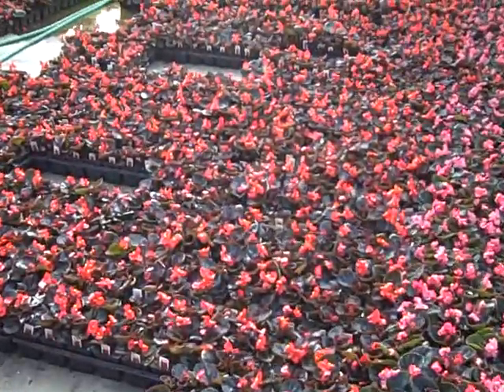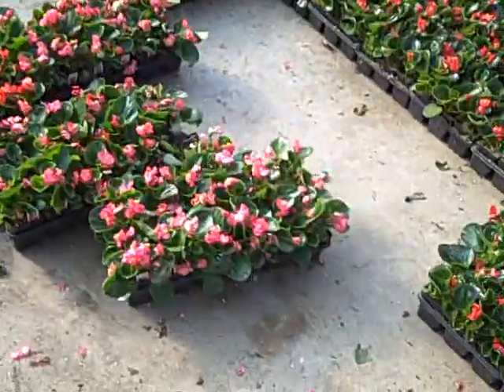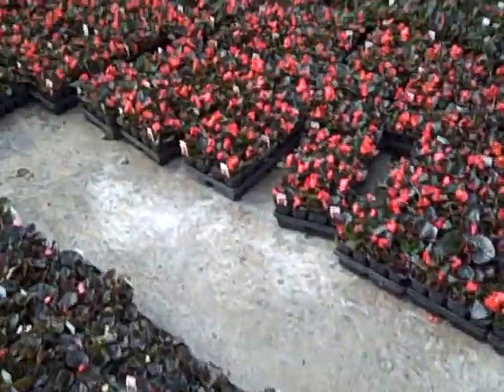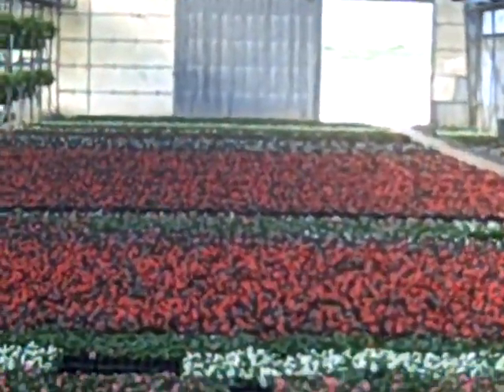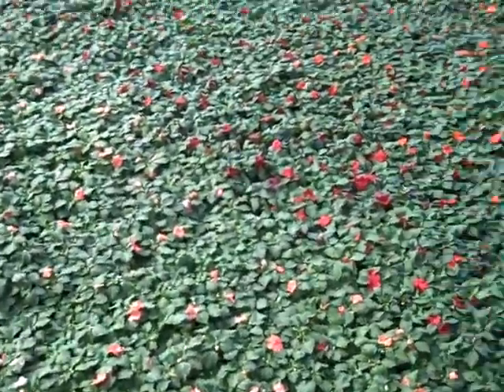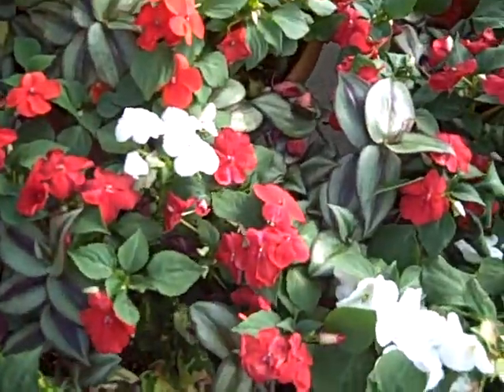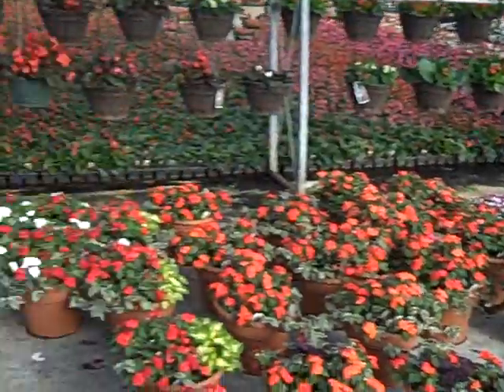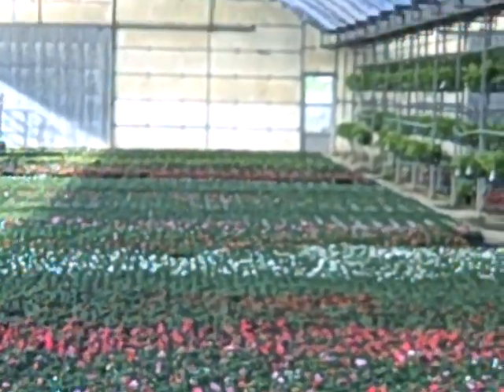begonias impatiens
March 19, 2009 - #4 and J6 Begonias, Begonia baskets, 1204 and #4 Impatiens and #12 Impatiens Combo Deco pots.